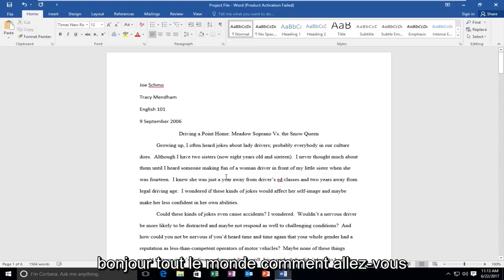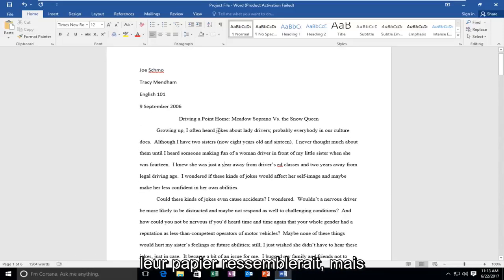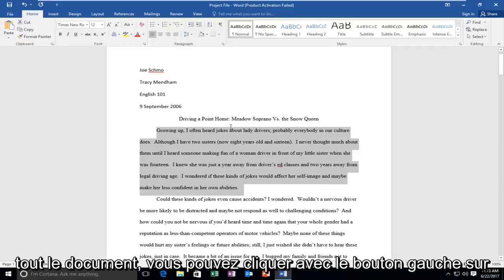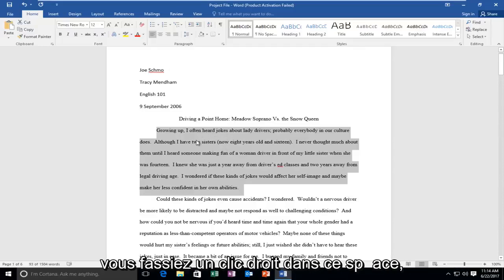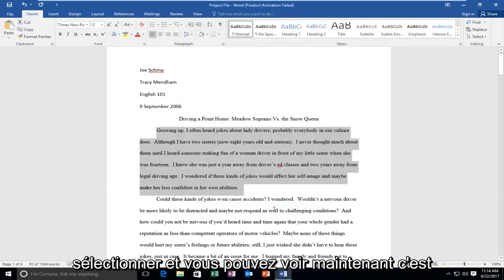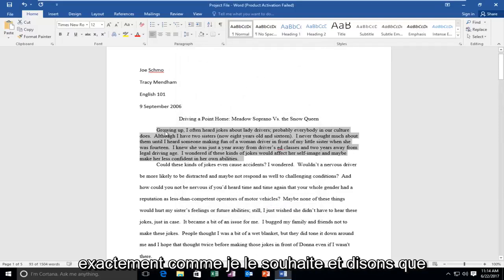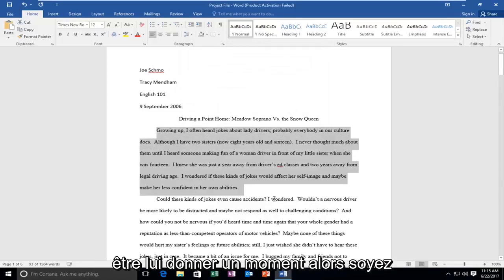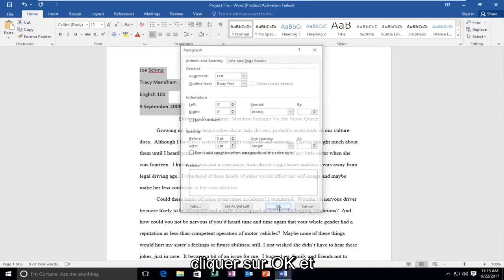Comment supprimer les espaces en trop dans un texte sur Word ?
Comment supprimer l'espace supplémentaire entre les lignes d'un document Word.